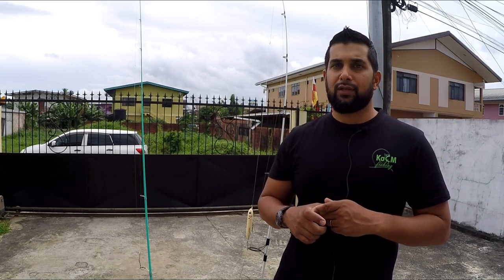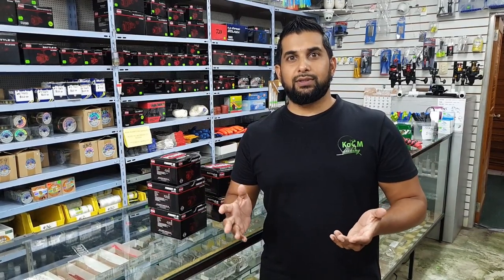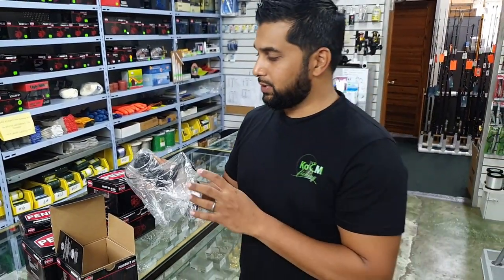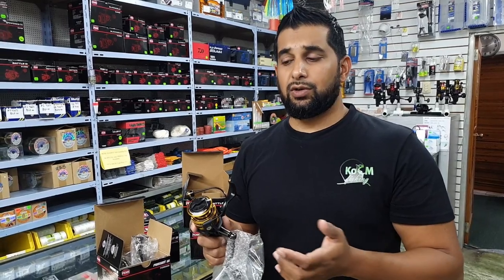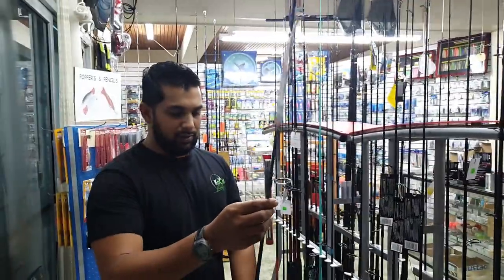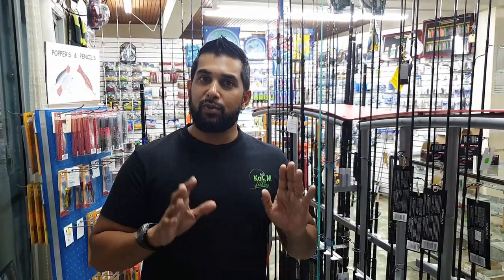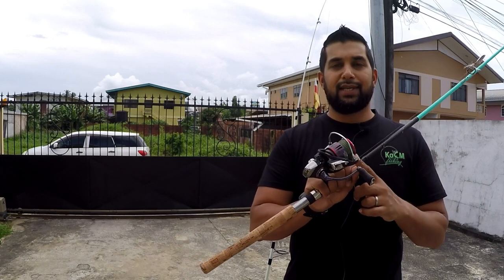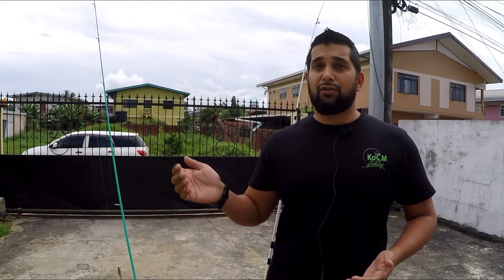What Rod & Reel To Get For Inshore Fishing - Trip To The Best Tackle Shop in the Caribbean "MANKEES"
In this episode of KoS M Fishing, I tried to answer one of the most asked questions that I have received over the last couple of years...And that is...What Rod & Reel Combo should you get to start Inshore Fishing.

To give a better idea on what is available out there, I even took a trip to Mankee's Tackle Shop to show what he has in stock and break down some of the best options for you.

Daiwa BG
Daiwa Fugeo LT
Daiwa Ballistic LT
Shimano Stradic

Hope you guys enjoyed this video. Please SHARE it if you did. Fish on!